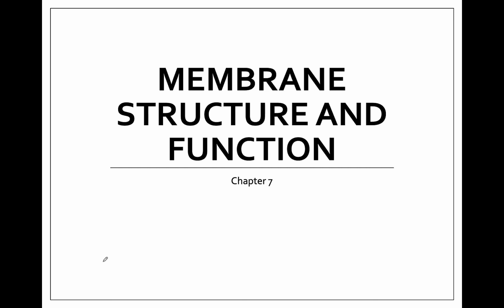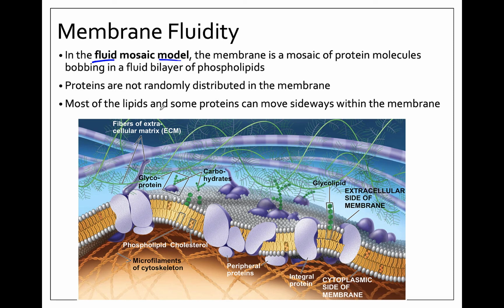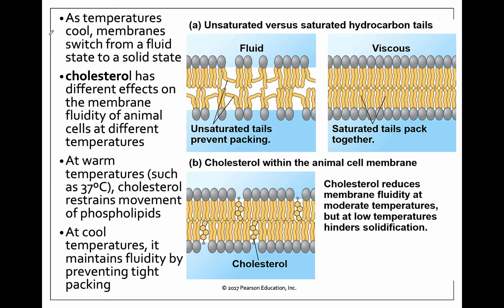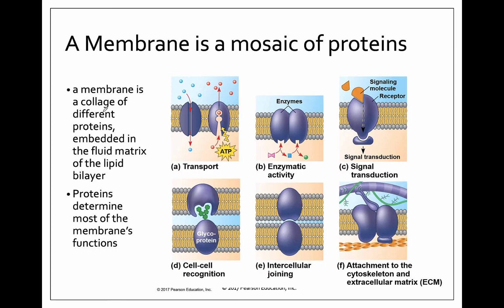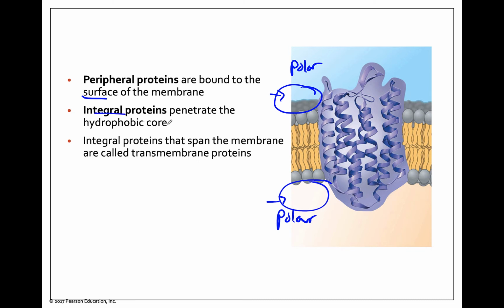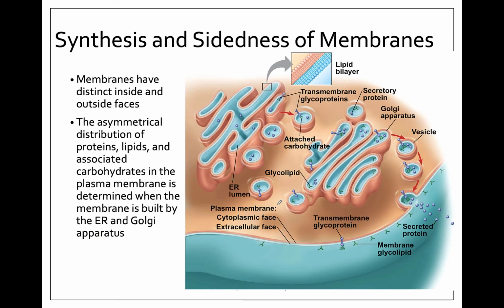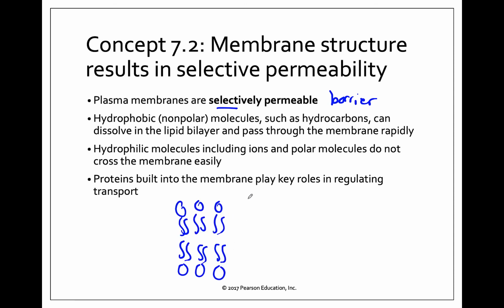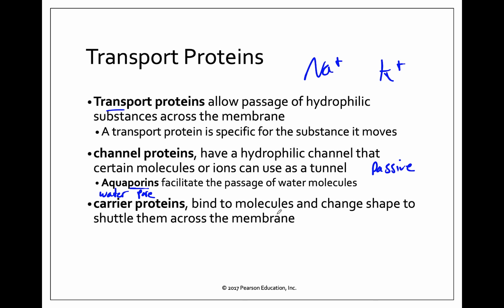7.1 The Fluid Mosaic Model